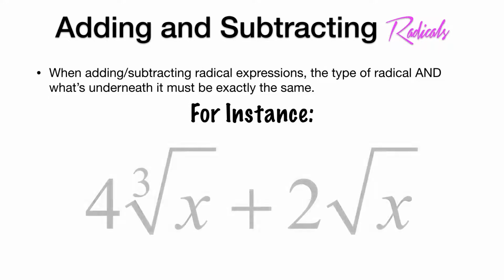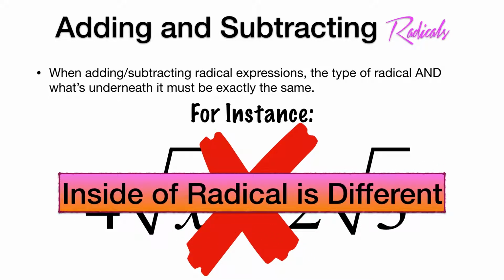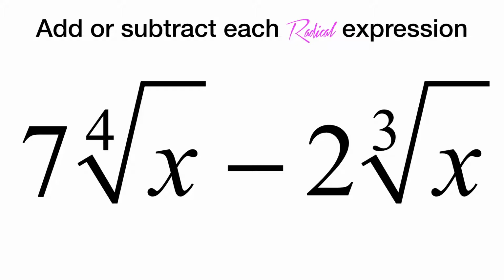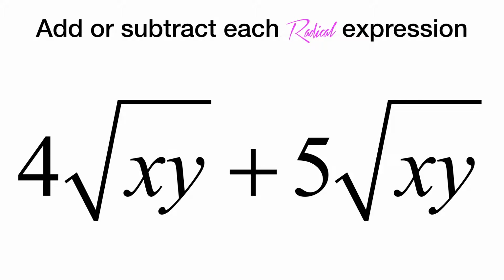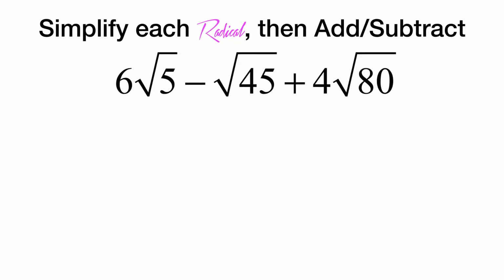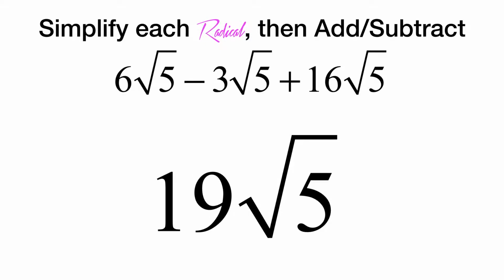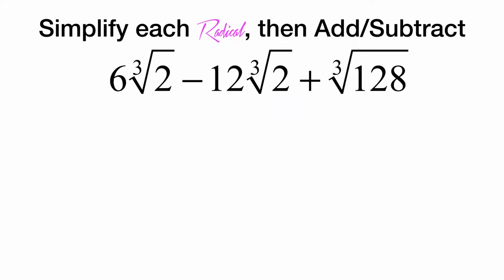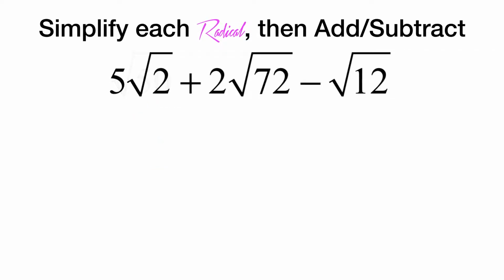Adding and Subtracting Radical Expressions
Hey super cool party-people! It's time to add and subtract those RADICAL equations!